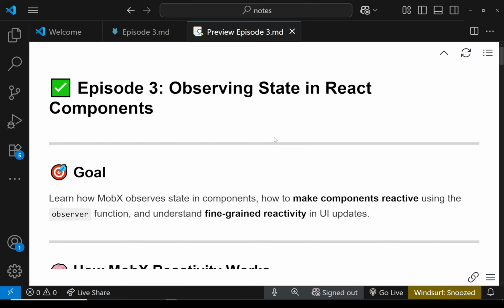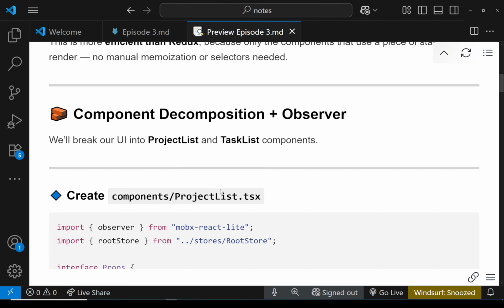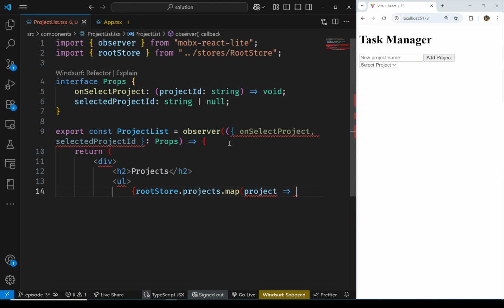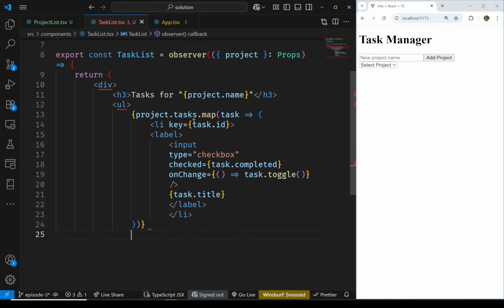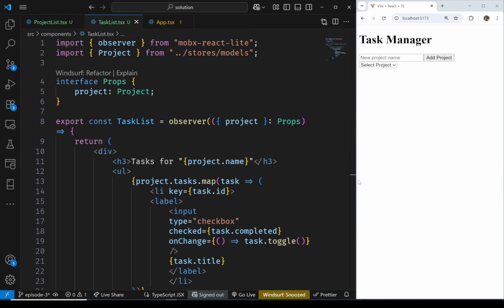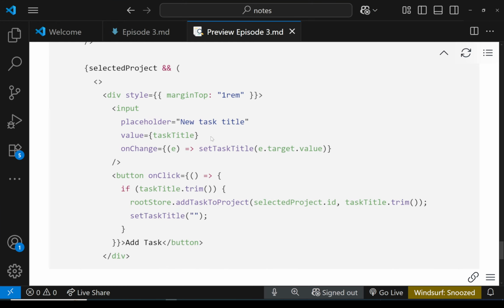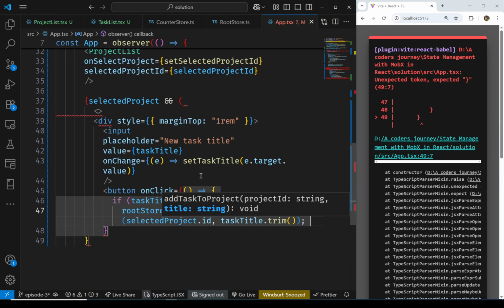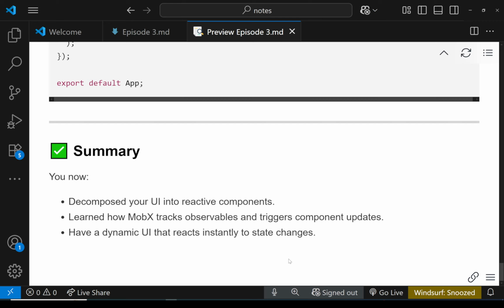State Management with MobX in React #3 - Observing State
In this episode, we explore how React components can automatically respond to MobX state changes using the observer function. You'll learn how MobX’s fine-grained reactivity ensures that only the components that depend on specific state slices are re-rendered, leading to highly optimized UIs. We also cover best practices for organizing your observables and avoiding over-rendering. Whether you're working with simple primitives or nested objects, this episode will give you a solid understanding of MobX's reactivity model and how to harness it in your components.